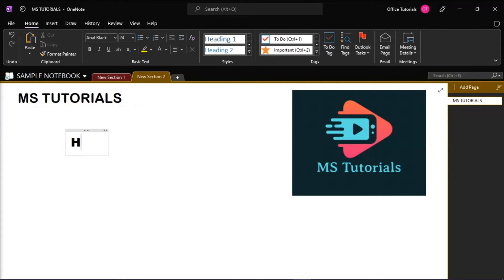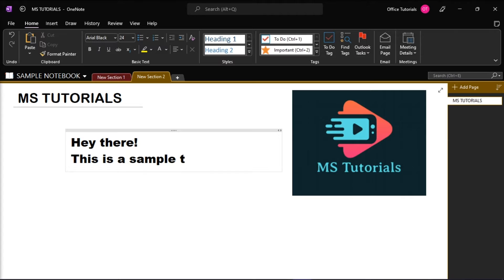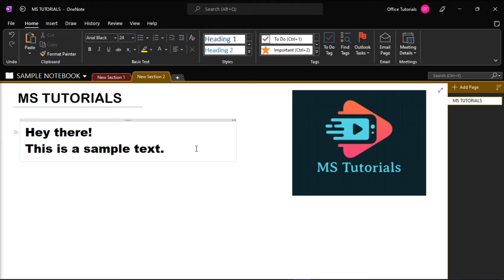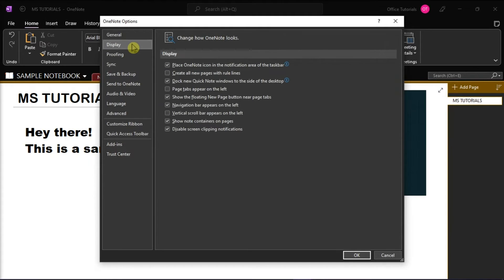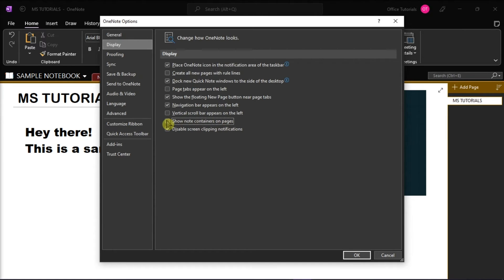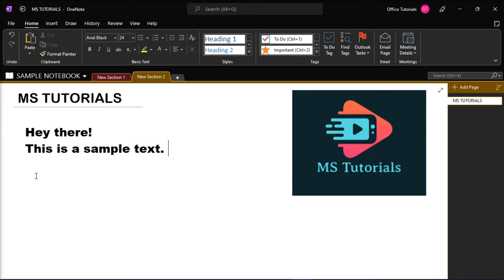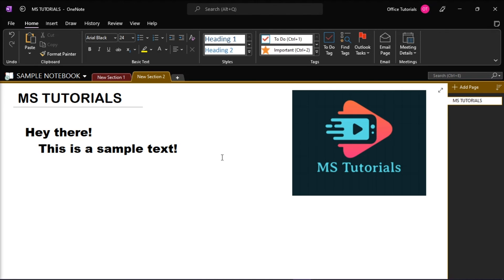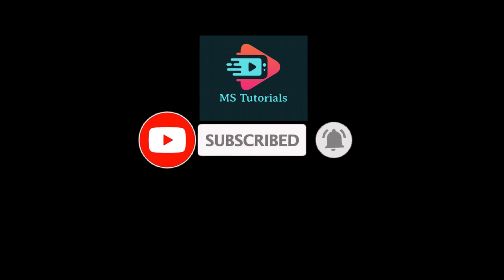OneNote - How to Disable Note Containers (Get Rid of Those Text Boxes!)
--- Would you like to get rid of the text containers in OneNote?  Fortunately, there is a setting for this.  Watch this tutorial to learn exactly how! ---